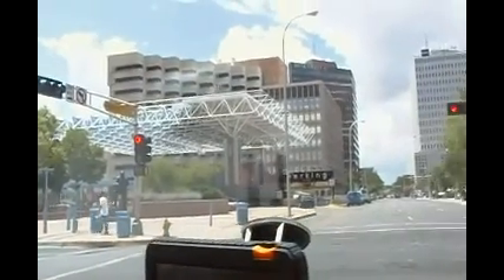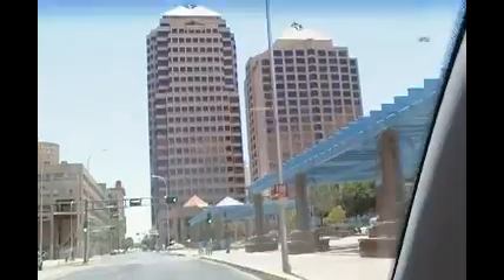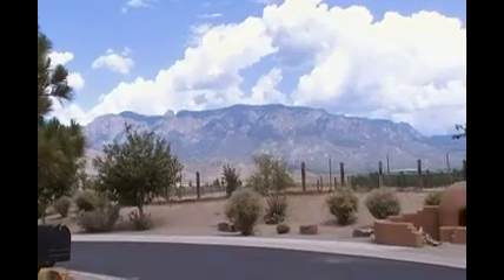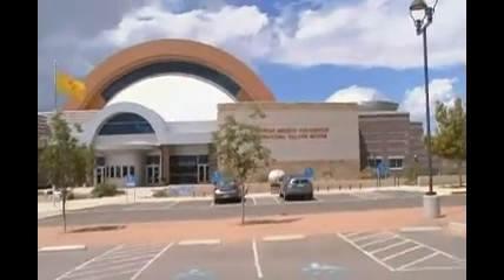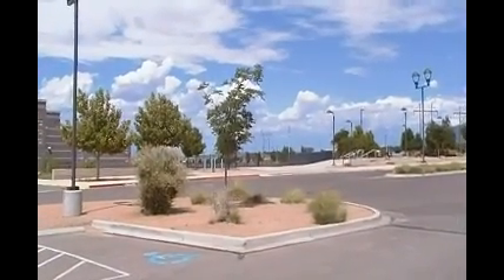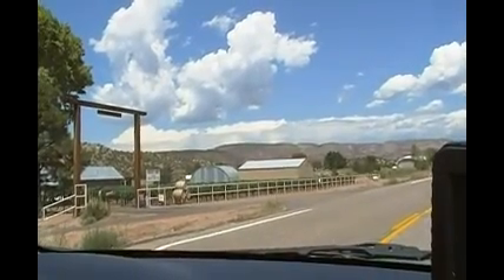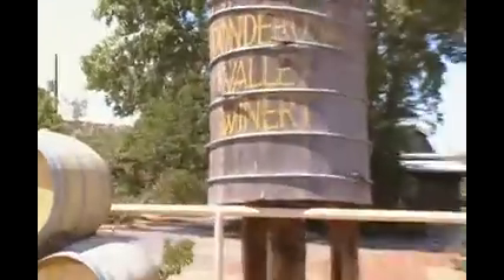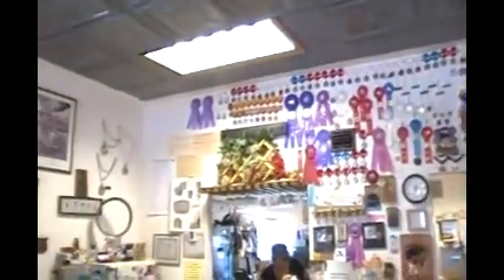Albuquerque Wine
Downtown Albuquerque, Ponderosa Winery